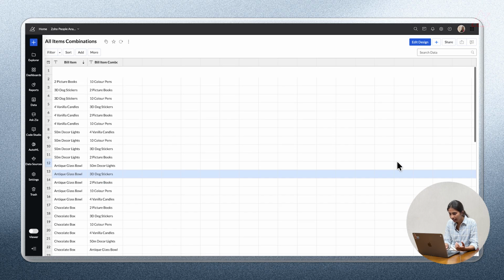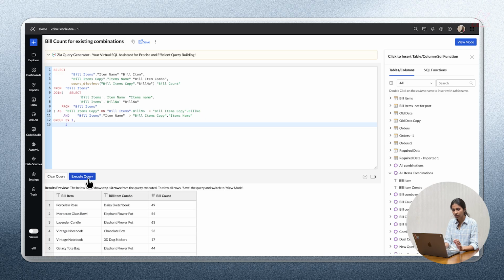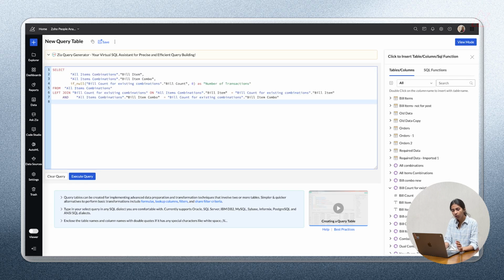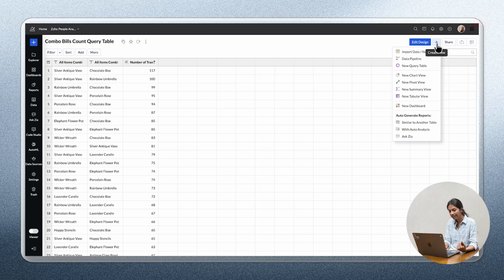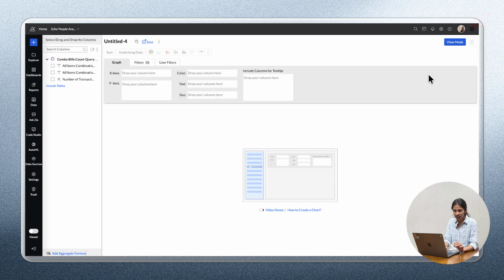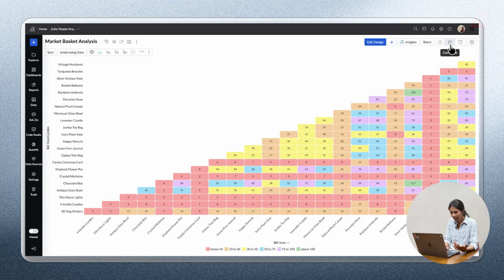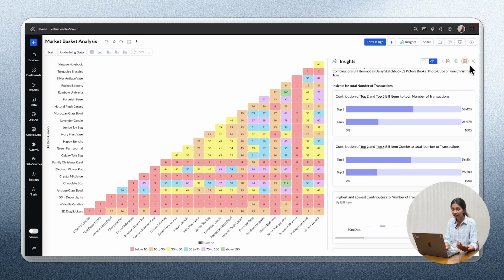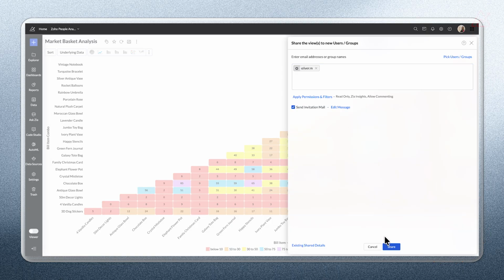How to create a Market Basket Analysis | Zoho Analytics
Ever wondered how e-commerce stores and retail businesses figure out exactly which products are frequently bought together? Beyond the obvious pairs like laptops and laptop bags, hidden correlations exist inside your transactional datasets that can skyrocket your cross-sell revenue.

In this Zoho Analytics tutorial, we walk through how to build a complete Market Basket Analysis framework from scratch. Learn how to leverage self-join queries, remove duplicate pairs, count distinct transactions, and visualize transactional behavior patterns inside an interactive data heat map.

VIDEO CHAPTERS:

KEY MARKET BASKET ANALYSIS CAPABILITIES COVERED:
• Self-Join Queries: Learn how to successfully pair items that appear within the exact same order ID without creating reversed pairs.
• True Frequency Calculations: Move past simple row counts and target distinct transaction metrics to discover authentic purchase frequencies.
• Heat Map Visualizations: Plot transactional paths on a visual matrix where color intensity instantly highlights high-frequency product pairings.
• Actionable Merchandising: Use structural transaction patterns to optimize e-commerce product placement, cross-selling workflows, and packaging bundles.

What is Market Basket Analysis in data analytics?
Market Basket Analysis is a data mining technique used by retailers to increase sales by understanding customer purchasing patterns. It involves analyzing large datasets, such as purchase histories, to reveal product associations.

How do you remove duplicate pairs in a self-join query?
When setting up a self-join query in Zoho Analytics, you apply structural conditional logic within your SQL statement to ensure each item combination is evaluated only once, filtering out reversed or mirror pairs.